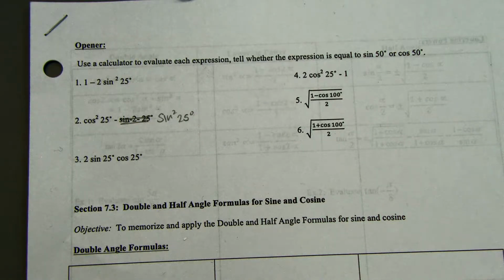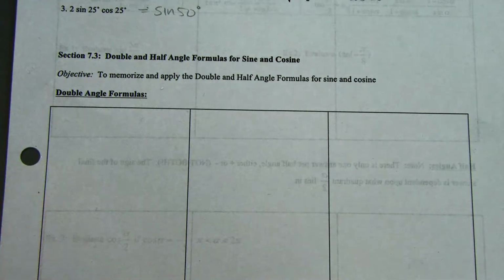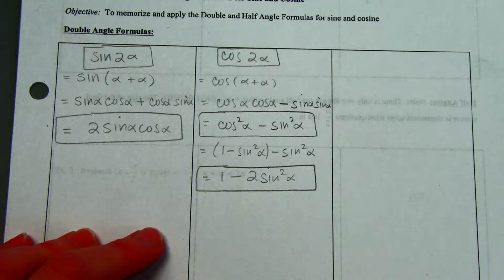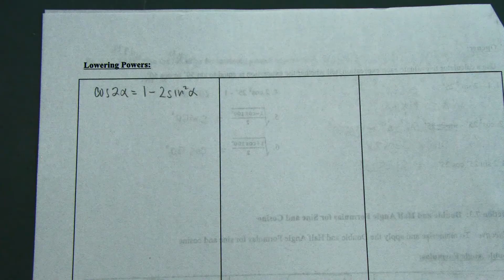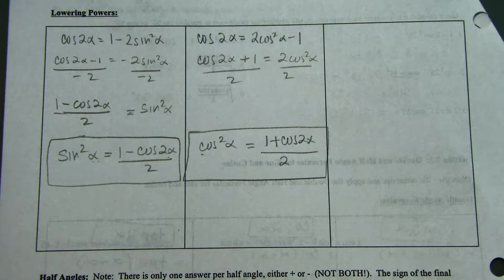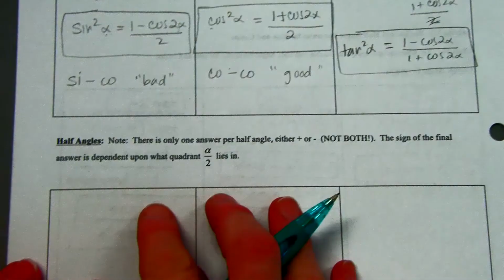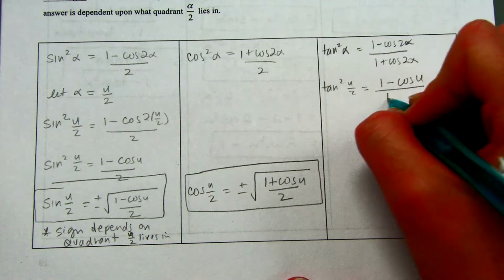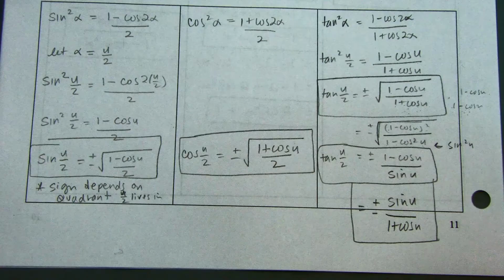PreCalc Notes Part 1